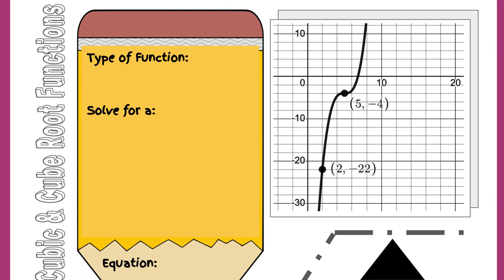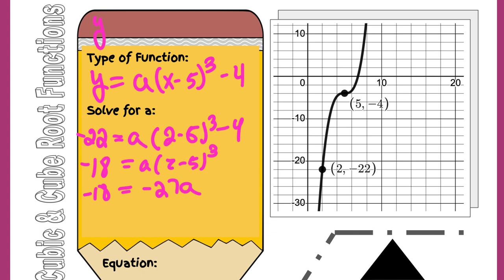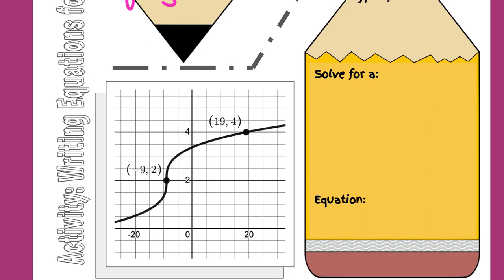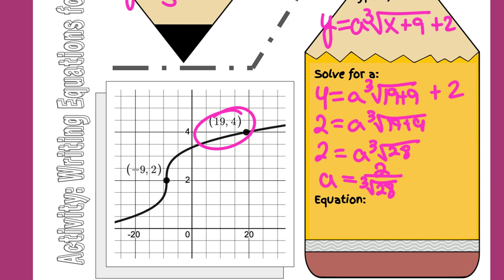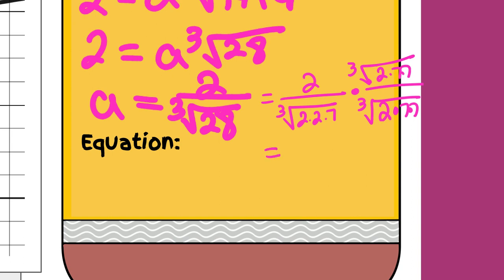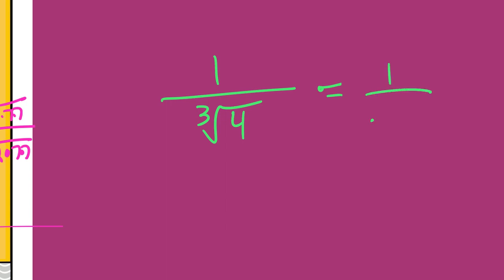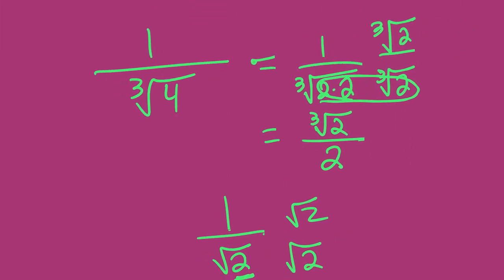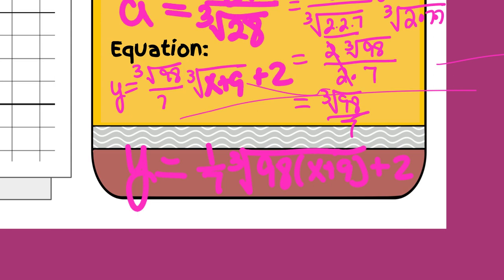7.13 Writing Cubics and Cube Roots